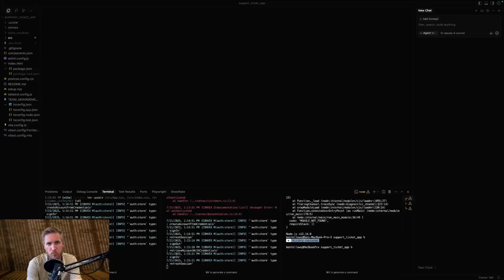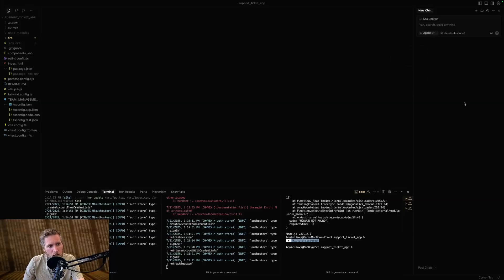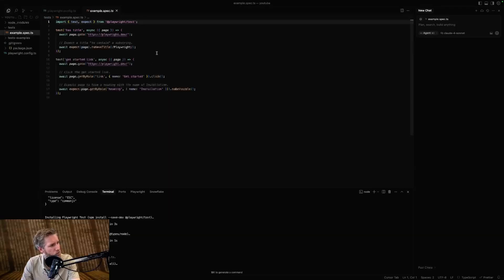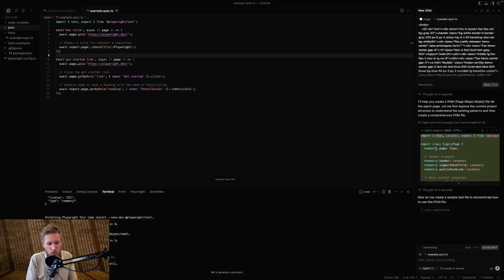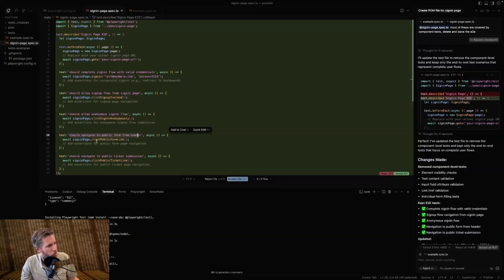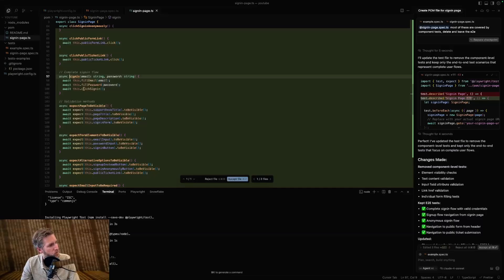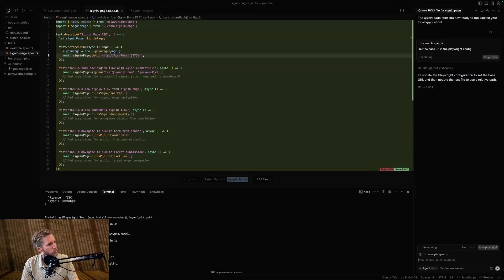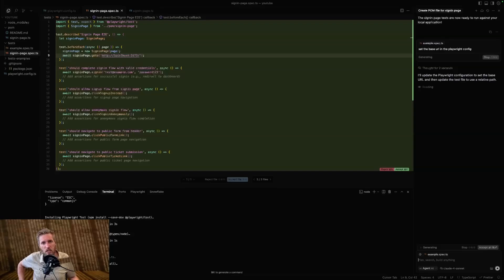Master AI Test Automation: Getting Started with Cursor, Playwright & Pro Tips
In this video, I’ll show you how I get started using Cursor and Playwright together to build end-to-end test suites, even when you don’t have access to the codebase. We’ll cover setting up page object models, using agent mode in Cursor, speeding up workflows, and avoiding common pitfalls. Super practical, hands-on, and beginner-friendly.

If you’re into test automation, dev tools, or just want your “keyboard” to type 10x faster, you’re in the right place.